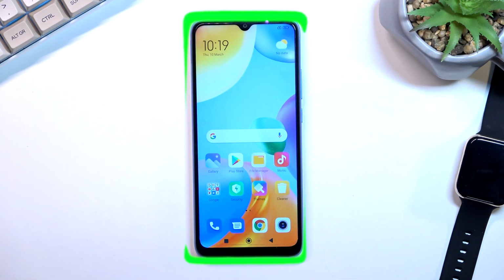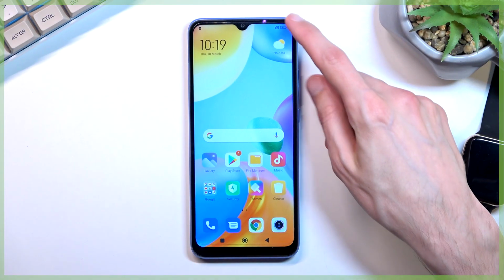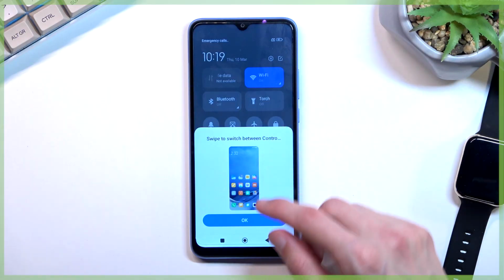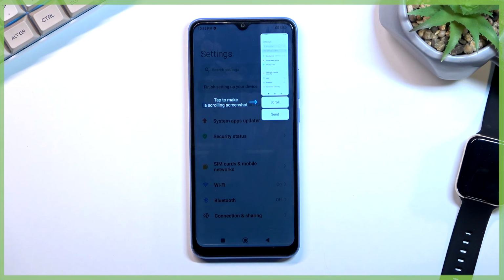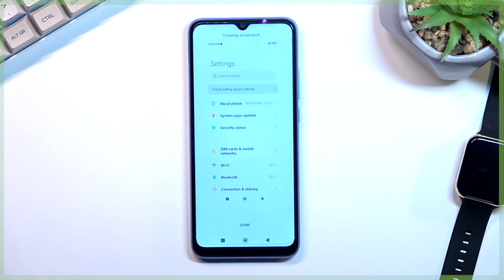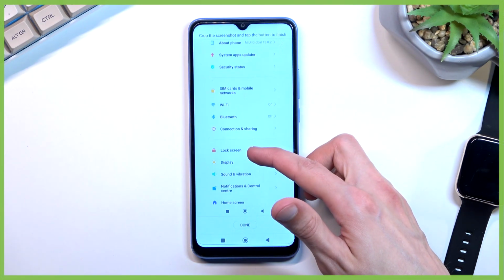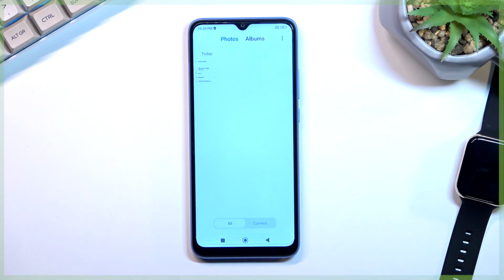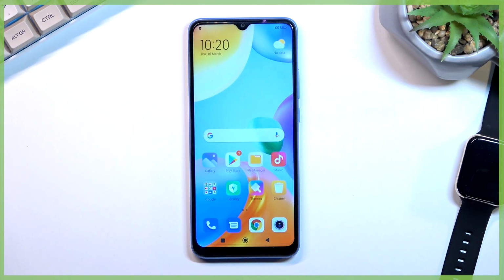XIAOMI Redmi 10C – How to Take a Screenshot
Learn how to take a screenshot on your XIAOMI Redmi 10C quickly and easily. In this video, we show you the exact steps to capture your screen, whether you want to save important information, share a conversation, or keep a record of what’s displayed. You’ll see how to use the power and volume down buttons, how to capture long (scrolling) screenshots, and where to find your saved screenshots in the Photos app or Albums under 'Screenshots'. This guide is perfect for anyone who wants to master screenshot features on the Redmi 10C and make the most of their device.

How to take a screenshot on XIAOMI Redmi 10C?
How to capture a long screenshot on XIAOMI Redmi 10C?
Where are screenshots saved on XIAOMI Redmi 10C?

0:00 Introduction
0:08 Open content to capture
0:16 Take a screenshot (Power + Volume Down)
0:34 Screenshot animation and options
0:52 Sending or capturing long screenshots
1:12 Managing and saving screenshots
1:32 Where to find screenshots in Photos app
1:48 Outro